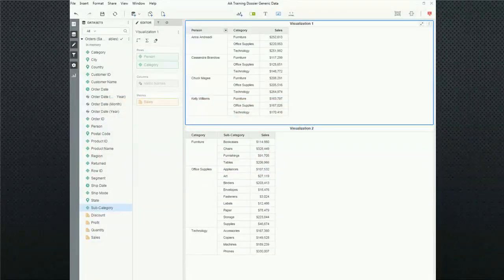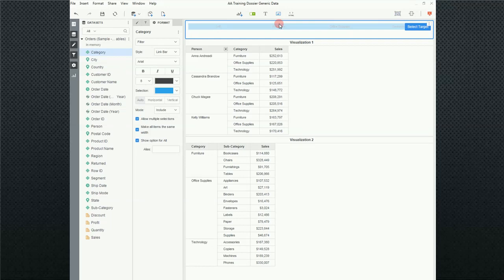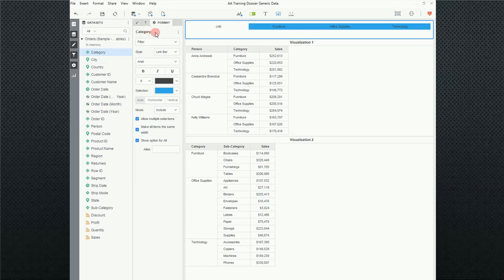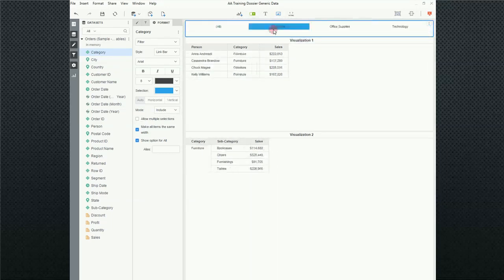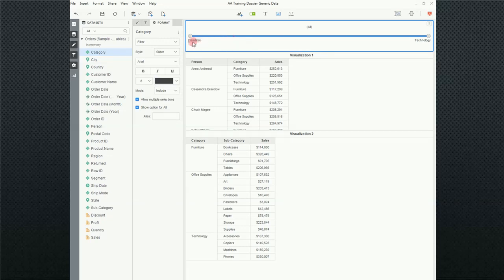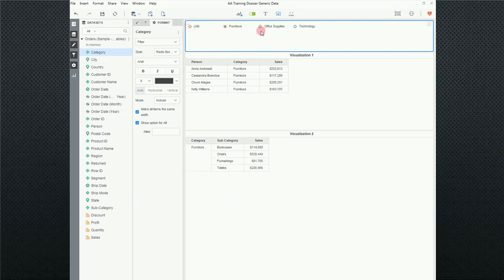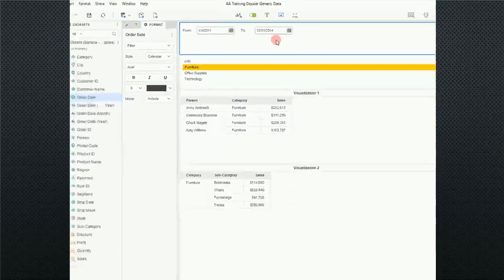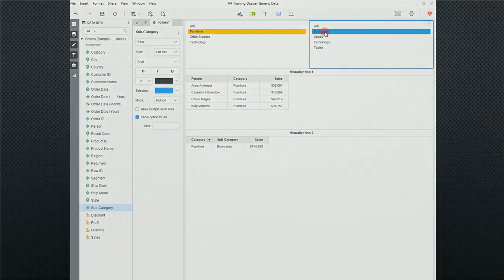MicroStrategy Dossier (Desktop), Filter 3, Objects (NO 9)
In this third Recording we cover filtering as it relates to Filter objects.  Filter objects are filters that are deployed withing the dossier and are mean to ad significant interactivity with the data.